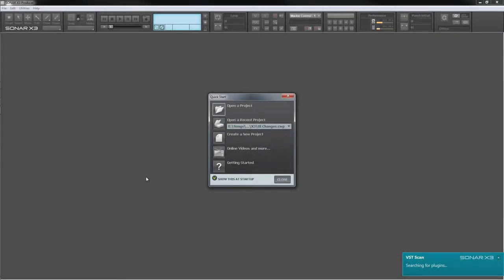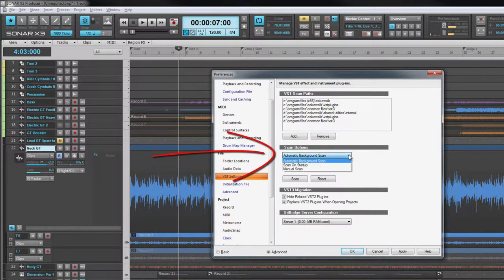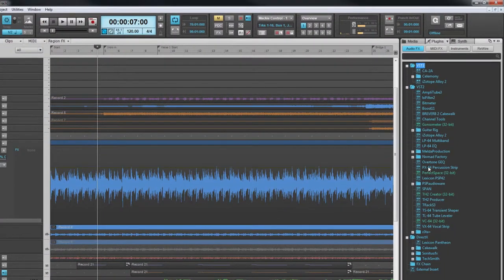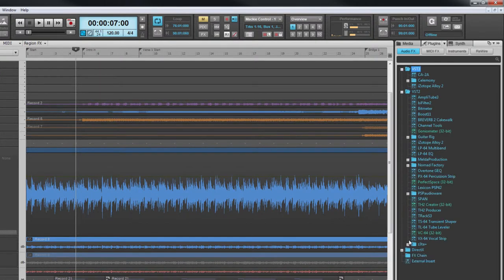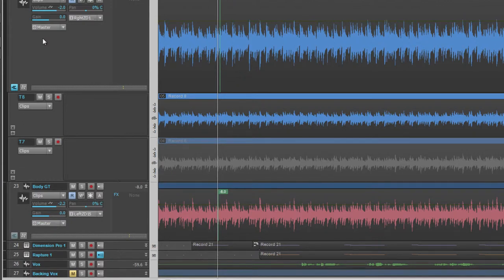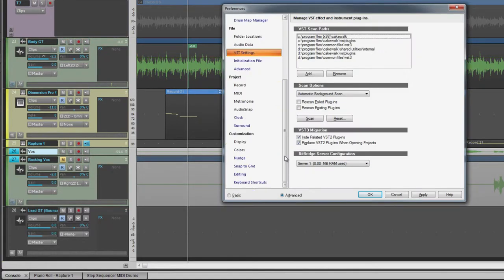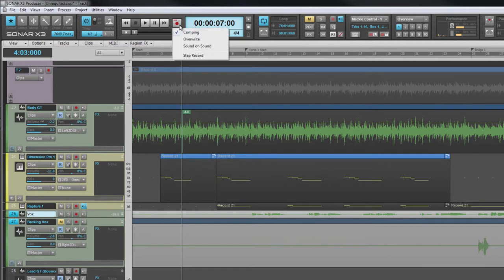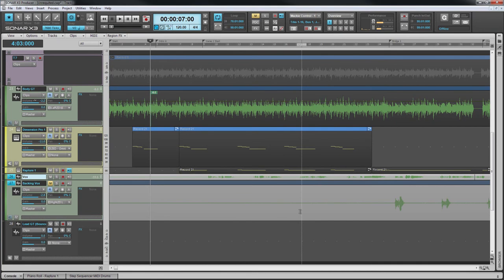SWA CAKEWALK SONAR X3 - Skylight Improvements (1/13)